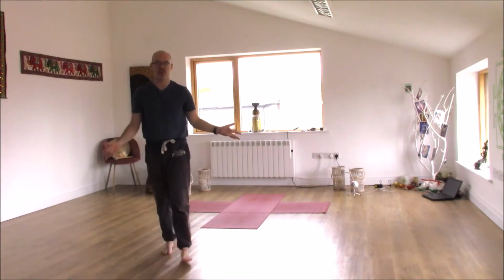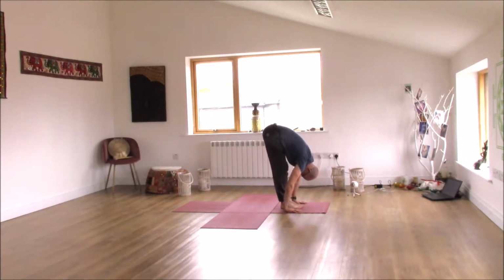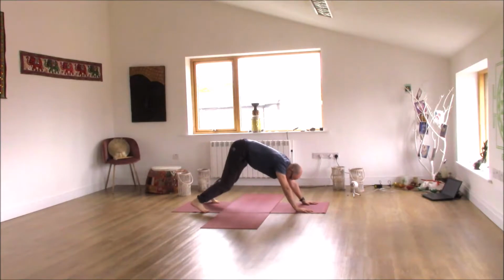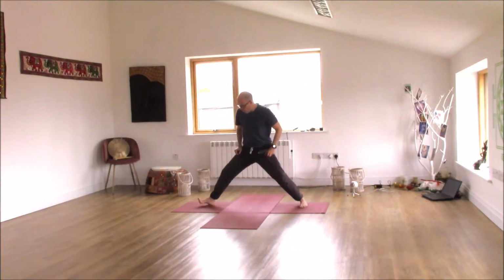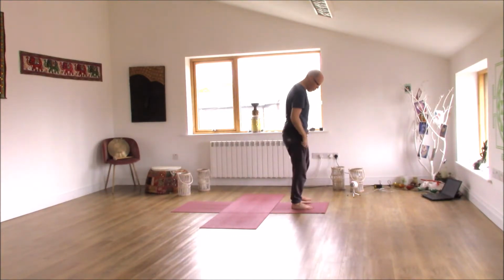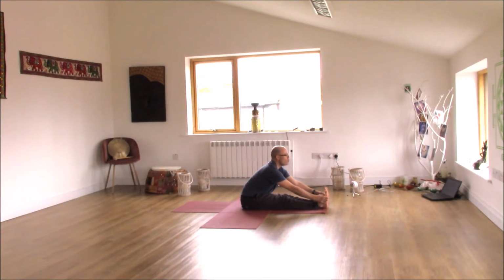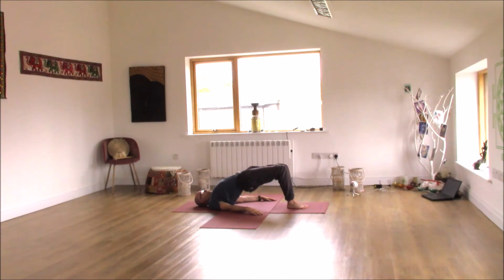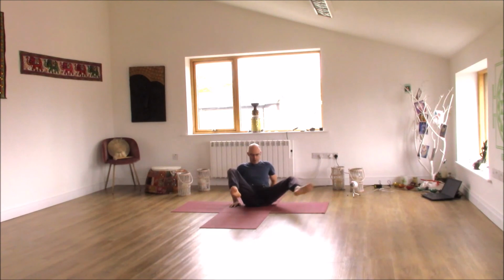15 Minute Beginners Yoga | Forward Bend & Bridge Pose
A medium paced 15 minute beginners yoga routine with forward bends and hip flexors. This a gentle routine easily done morning or evening and helpful for those with mild back issues (always consult a doctor first if you have pain!) both to alleviate and to prevent.

Remember, that good health isn't just about exercise. You have to eat well, sleep well and have a balanced approach to your exercise too.

Every little helps as this is a brand new channel :)

Liam

The routine was shot in the lovely San Kalpa Yoga Studio in Arklow, also known as ArcHealing.

All content on this channel is subject to copyright or other intellectual property ownership by ZenYogaHealth Ltd. The ideas, workouts, and other opinions expressed here reflect our experiences and opinions and are not intended to be, or to replace, medical advice. Please consult your doctor before starting any diet or exercise program, particularly if you are breastfeeding or pregnant. By using our videos or website, you understand and agree that neither ZenYogaHealth Ltd. nor any persons associated with it have any liability to you for any injury or loss you may suffer in connection with any content we may post.

Shot In San Kalpa Yoga Studio, Arklow, Ireland